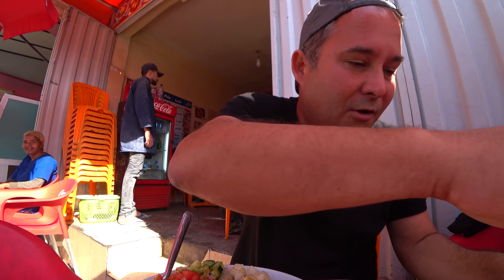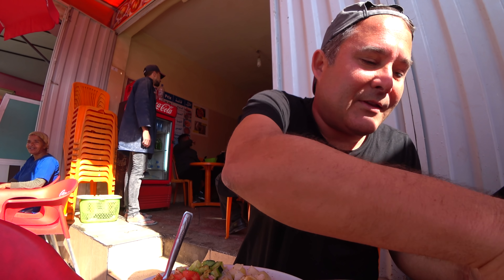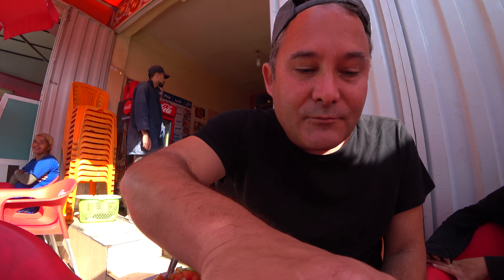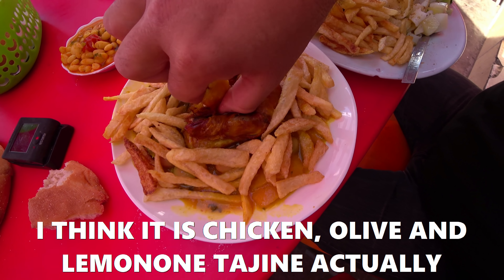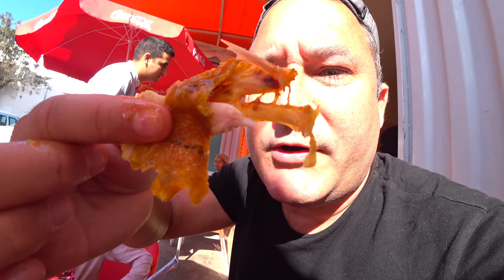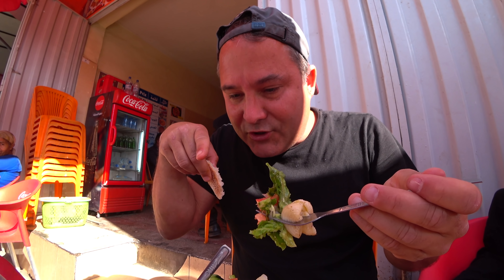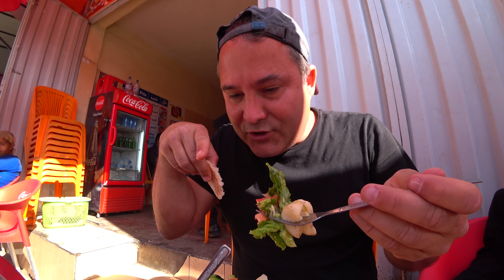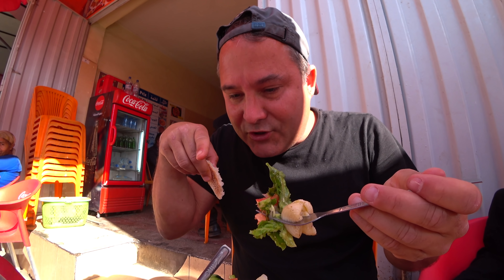MOROCCAN FOOD VLOG - FOREIGNER FAMILY EAT ORDINARY MOROCCAN FOOD AND ARE DELIGHTED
Let us go and have some layman's lunch in Agadir, Morocco. A great city with lots of little restaurants that will sell you a lunch including everything for about 20 dirham per set lunch. Lots of foreigners are not even aware of this and they will go and pay 80 or 90 dirhams in a tourist restaurant - of course I have to add that these lunches in tourist restaurants are mostly a bit upper class, but aparently not always. For example none of us ever got sick eating lunch or dinner at one of those local establishements  as the food is always fresh and used up. Which should not mean that you get sick at a tourist place, although food sometimes (in some cases) sits there for a long time. But why? It is great to sit next to locals and enjoy what they enjoy: Simple yet delicious Moroccan cuisine. Please enjoy this video and watch it to the end. I would be very happy to get a like and even a comment from you as I like to hear from you and it will increase the reach of the video. Cheers guys.

I am a professional writer gone vlogger. Let's see if I can make this professionally too.

Morocco vlog / Morocco food / Agadir food vlog